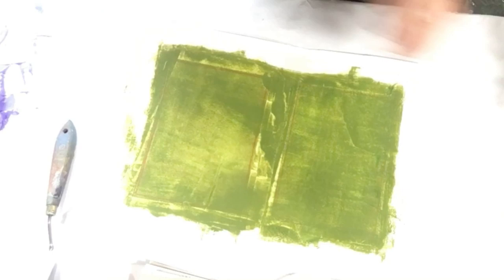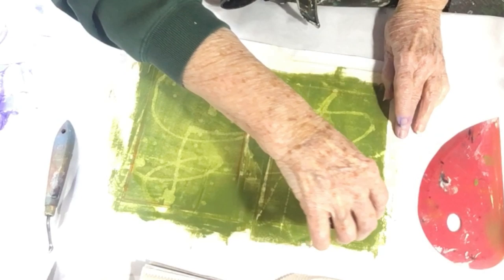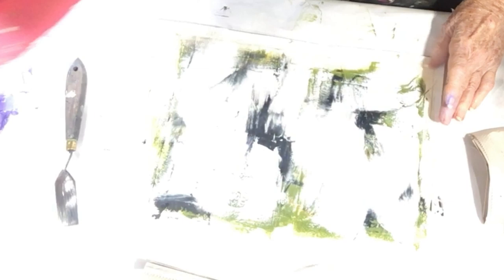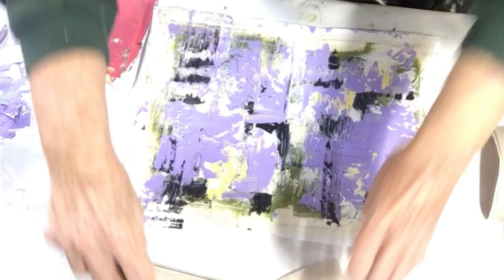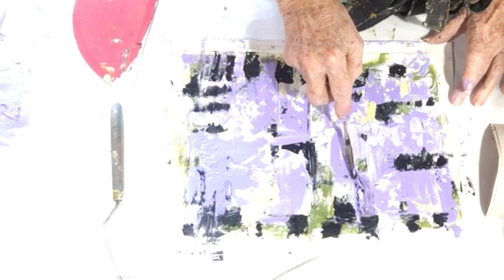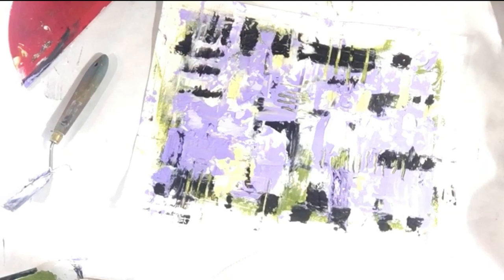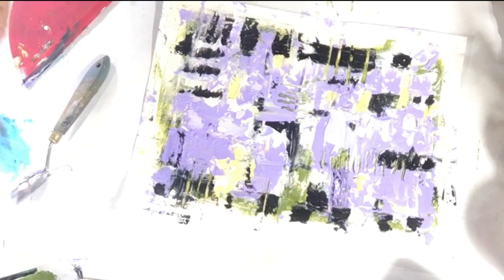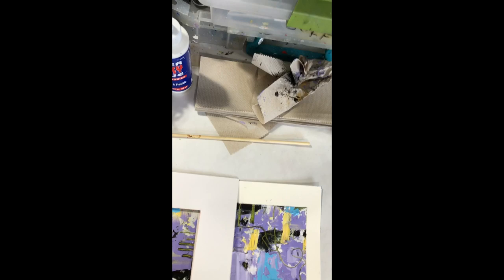#75 Two Small Abstract Cold Wax Pieces on paper - Tutorial. Linda Benton McCloskey 01/11/2020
Here I make two cold wax abstract pieces in less than 30 minutes.